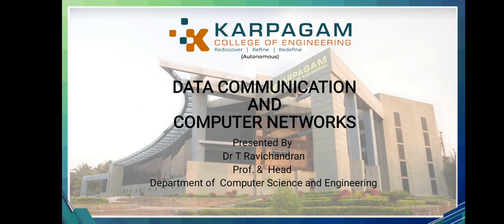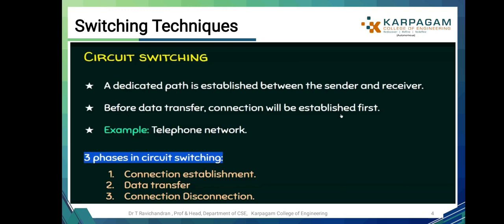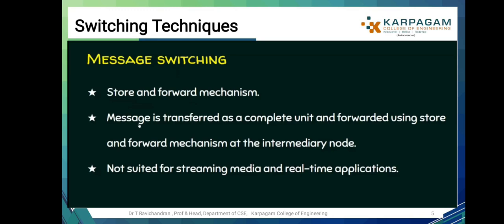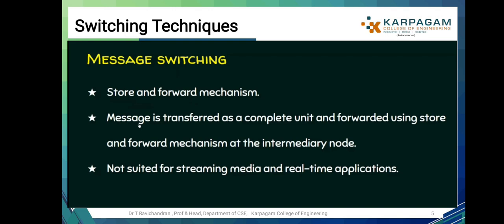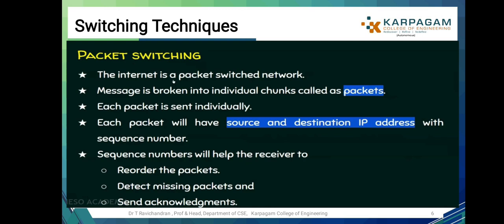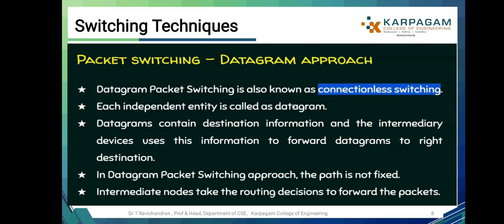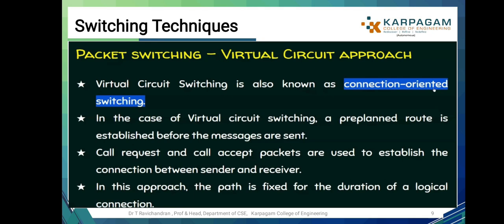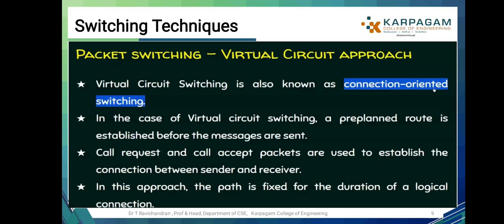Switching Techniques in Data Communication and Computer Networks